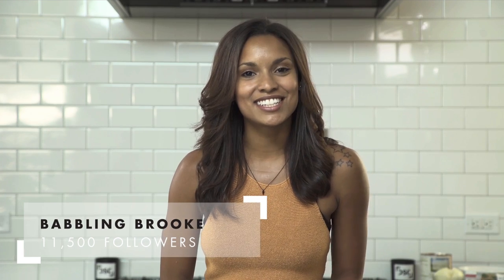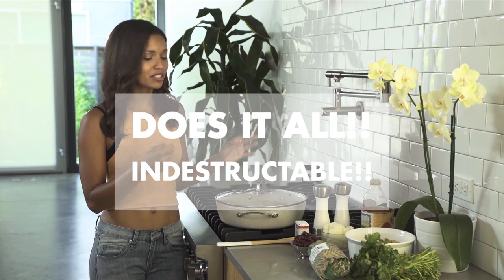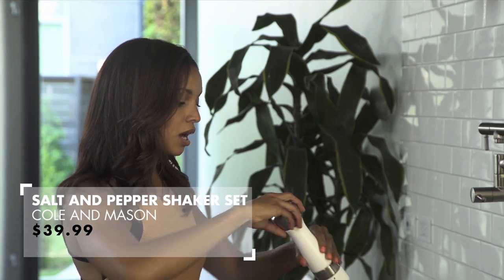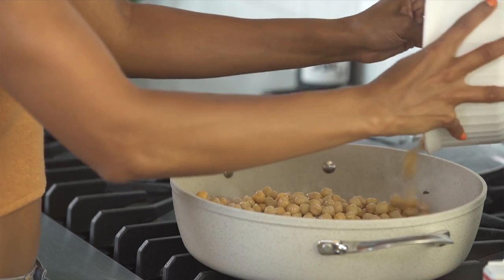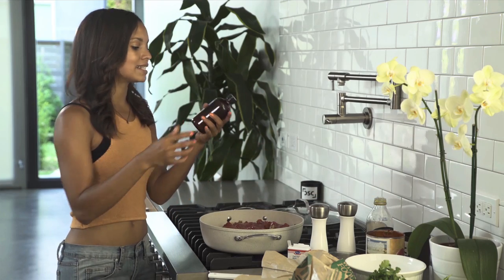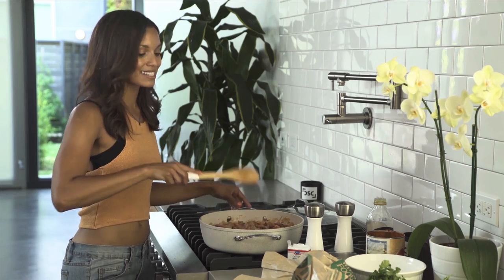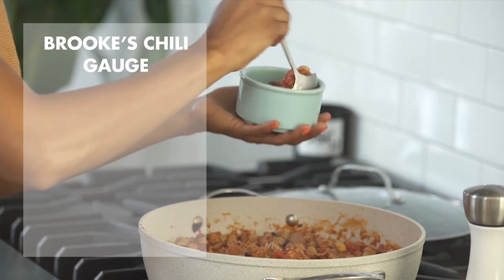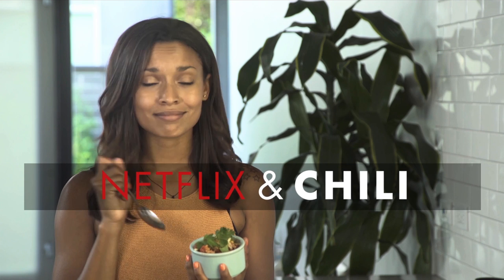NETFLIX & CHILI | BABBLING BROOKE | WEAREDSC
Ever gone to a guys' house to Netflix and Chill to find out he doesn't even have a TV? Screw him we say - all the better reason to hop on the newest trend: Netflix and Chili.

DSC babe and instagram influencer Babbling Brooke is here to show you guys a guaranteed great night in that includes no red meat of any kind.

Yes, this chili is made with turkey and extra fiber (already far more healthy and far less sexy than the traditional Netflix night).

This evening is made impossibly chill in part by the indestructible, easy to use The Rock  One Pot. This pan goes from stove top to oven to table top without a hitch. Its even heat distribution means contents cook evenly so you can scroll previews and trailers without sweating it out over the stove.

Babbling Brooke has some killer Hot Sauce (hey, its called Ghost Chili Sauce) she made from a DSC DIY Kit in a previous episode
so be sure to check out HOT HOT HOT Sauce. Don't forget the Cole & Mason precision salt & pepper grinders - a total classic worth investing in!

Warning: The results will be super tasty so you'll be happy there is no one around to check you on your 5th or 6th bowl.

Hand picked by People who Give a Damn - and curated by Social Stars!

Pop by the DSC store - whilst stock lasts.

SHOP NETFLIX & CHILI:
THE ROCK ONE POT -

DSC Team x